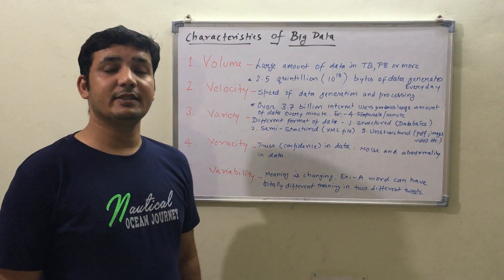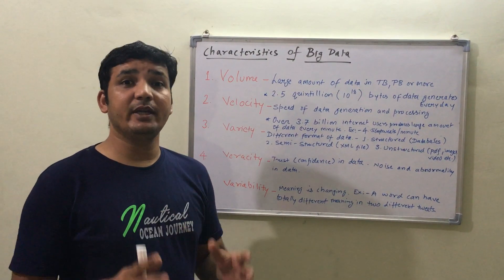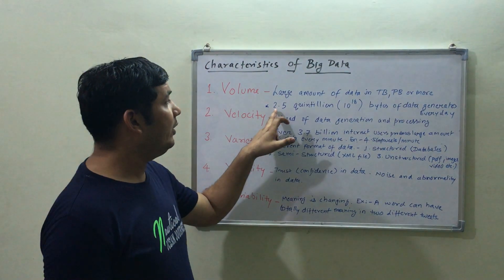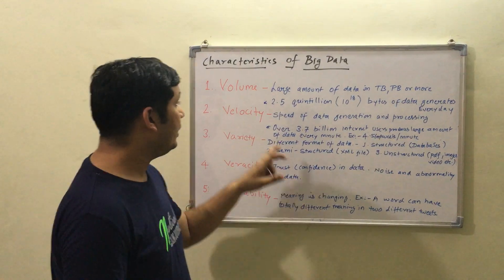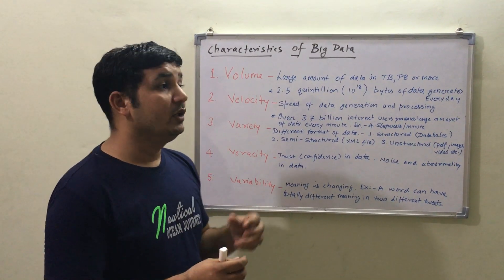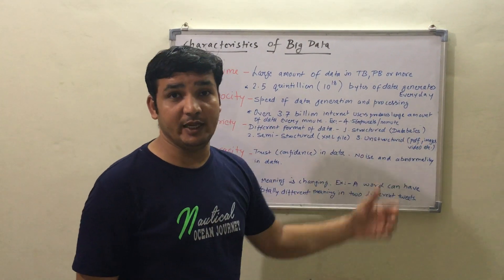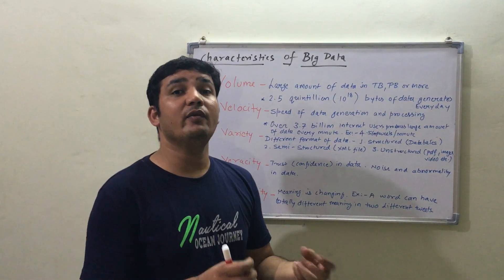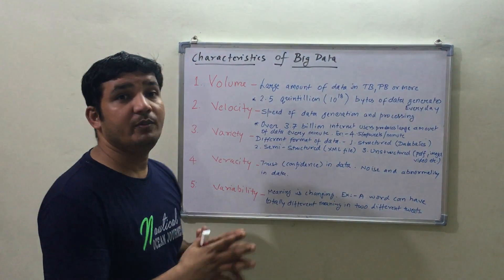Characteristics of Big Data| Features of Big Data| Properties of Big Data| 5 V's of Big Data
This video lecture explains characteristics of Big Data in simple and easy manner just in 3 minutes. Big data is large and complex data sets that is beyond the processing capabilities of current and traditional data processing and data management system.Big data characteristics are explained in terms of 5 Vs- Volume, Velocity, Veracity, variety and variability.Please go through this video lecture, it will definately a value addition to your knowledge.